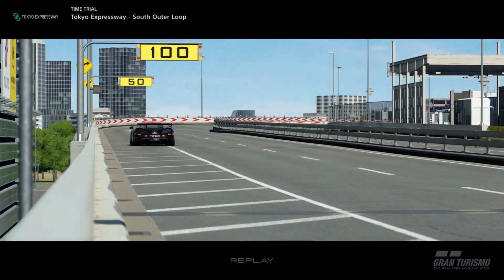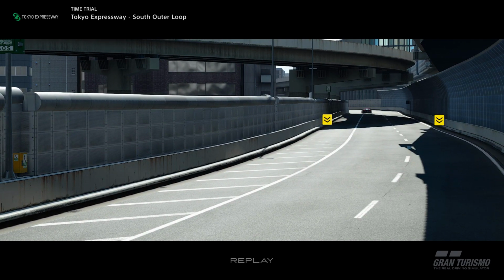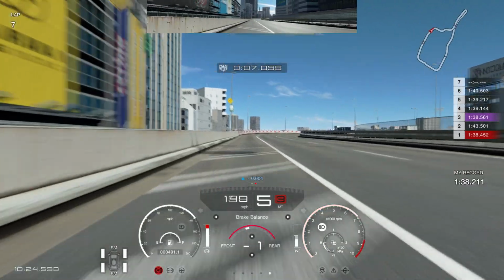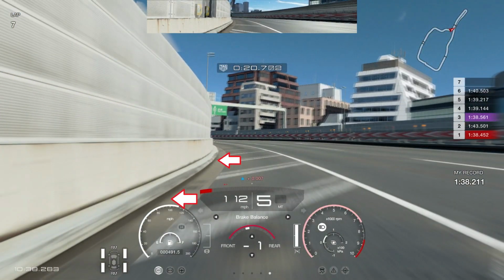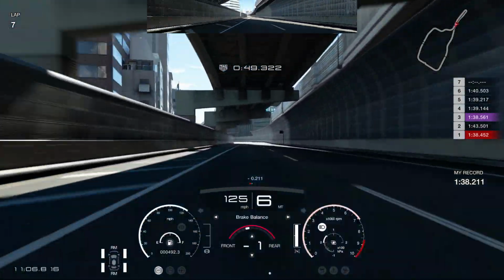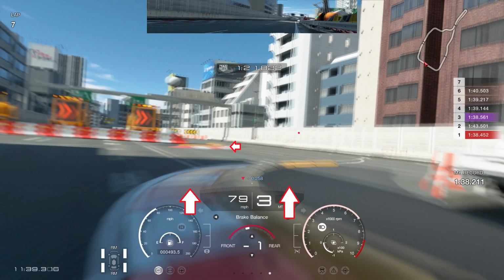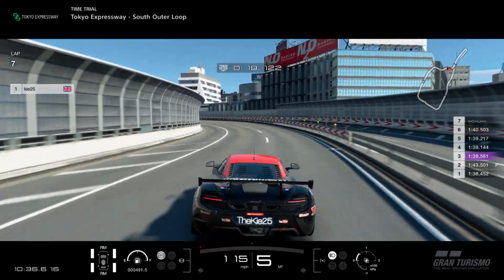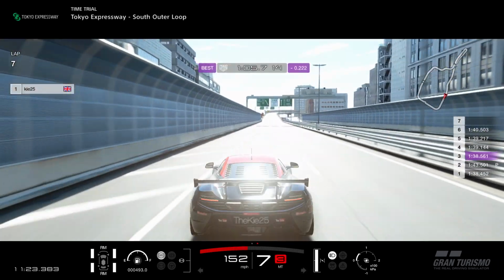GT Sport Manufacturer Guide Tokyo GR.4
⮕  Equipment

      Thrustmaster T-GT

      PS4 Pro

      PC

      Elgato HD60S

      Logitech G920